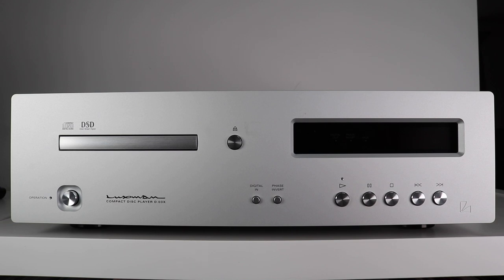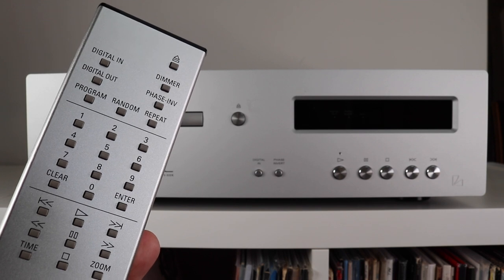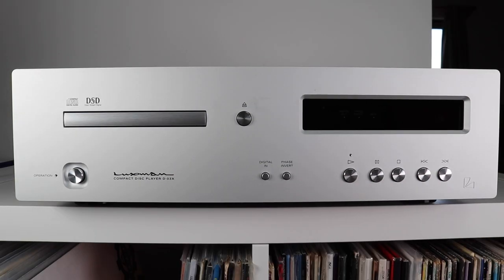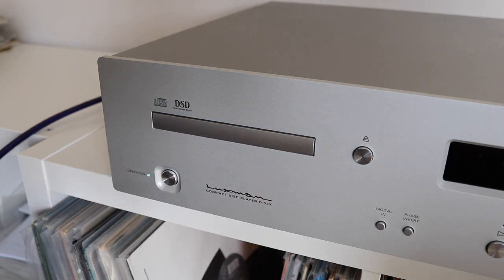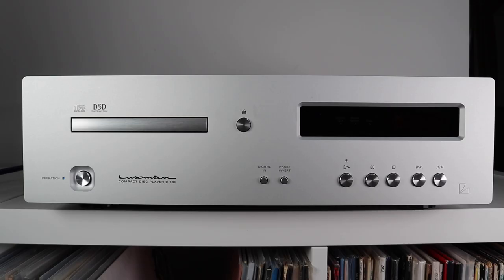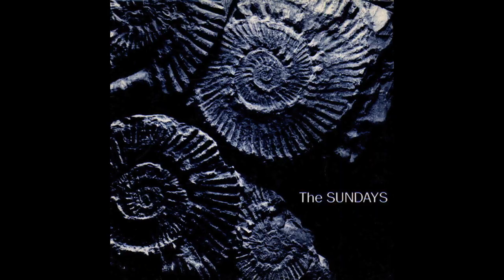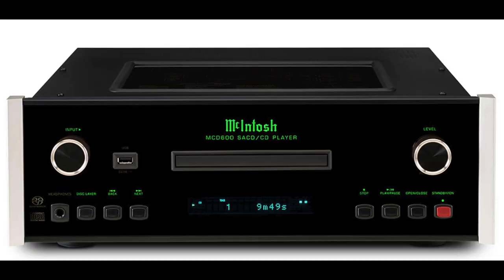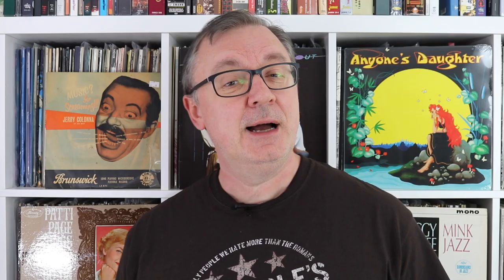Luxman D-03X CD Player Review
Paul Rigby reviews this Japanese disc player with added DAC. Includes the Closer Look hands-on section

Keep up-to-date with the driver software for this CD player

I wanted to thank you for any support you might be able to offer. More details in the video above.

REFERENCE
Leema Elements CD Player
McIntosh MCD600 CD Player
Aesthetix Calypso pre-amp
Icon Audio MB845 Mk.II Monoblock Amplifiers
Quad ESL-57 Speakers with One Thing mod
Tellurium Q Statement cables